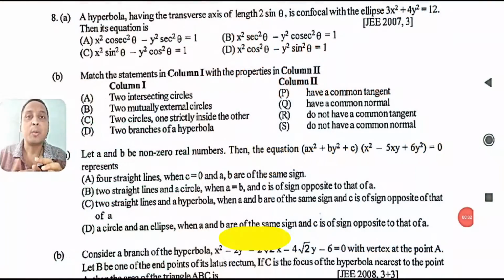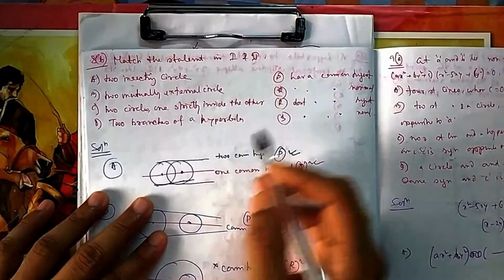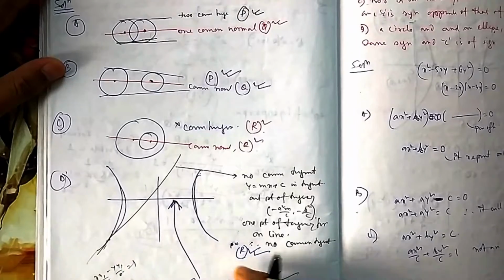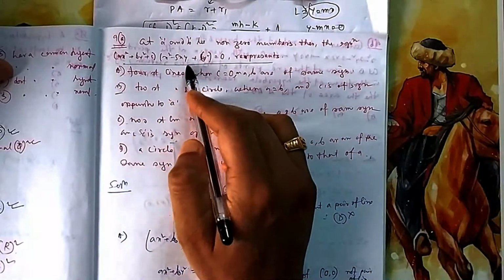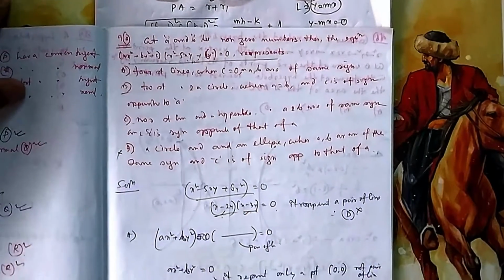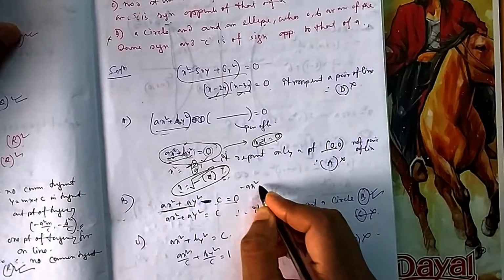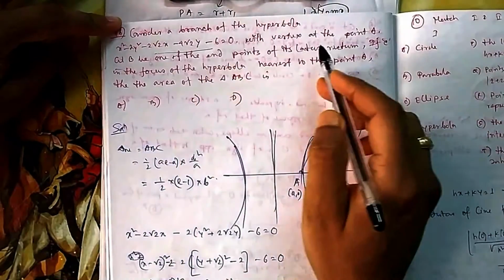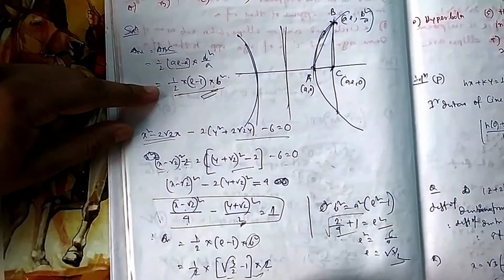Lecture 3: Solution of JEE Advance questions on Co-ordinate geometry (Hyperbola)(Q.8 to Q.9)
Solution of JEE Advance questions since 1999 on Co-ordinate geometry (Hyperbola)(Q.8 to Q.9) with detailed explanation.

Questions are from Hyperbola